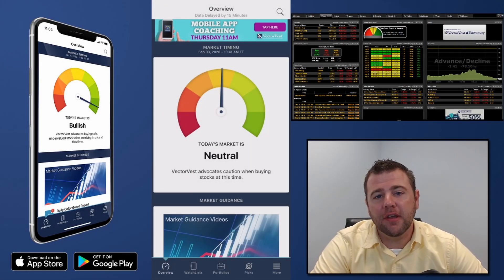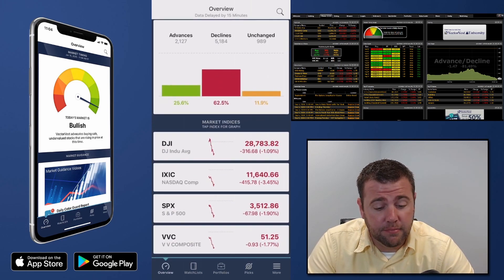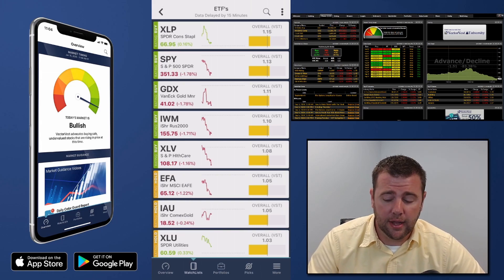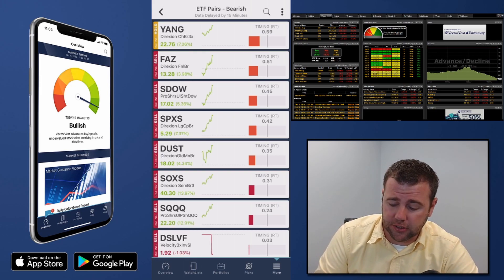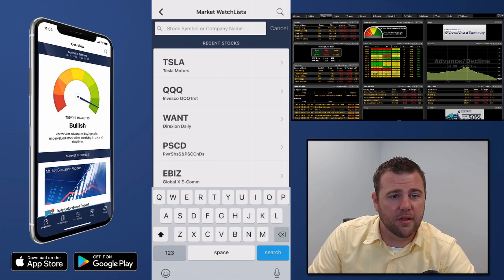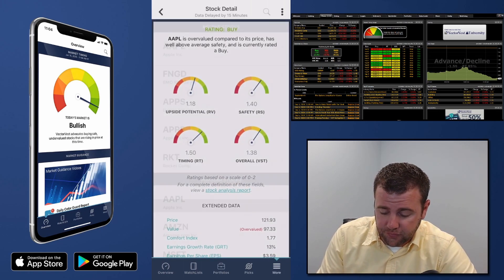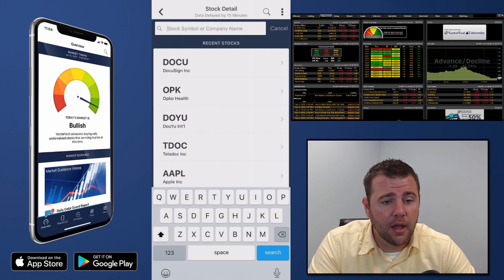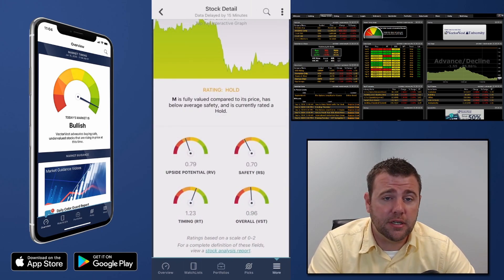Reduce Your Risk With ETFs - Mobile Coaching With Patrick France | VectorVest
Exchange Traded Funds are an excellent tool to help minimize volatility but still capture big moves in hot areas of the market. Tune in to see how easy VectorVest makes trading ETF's.